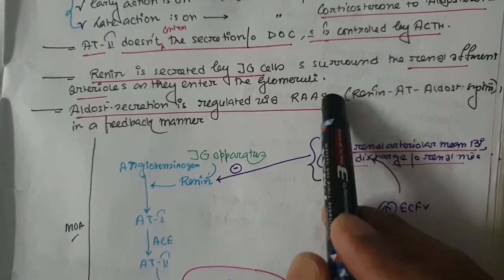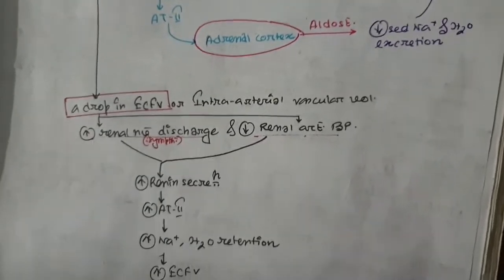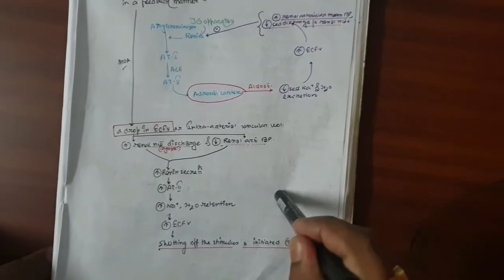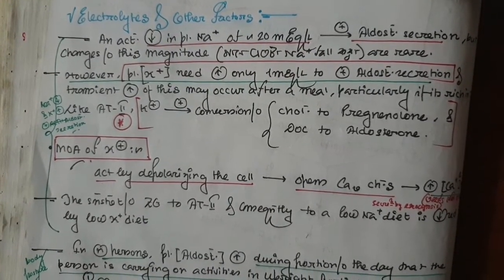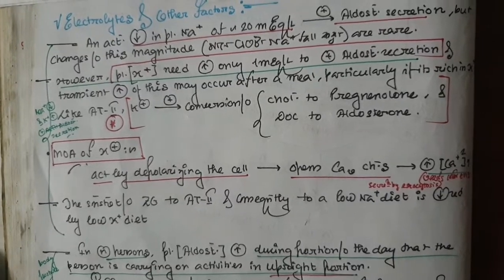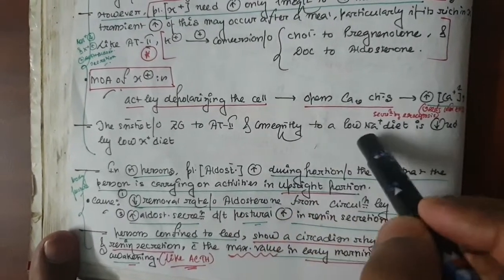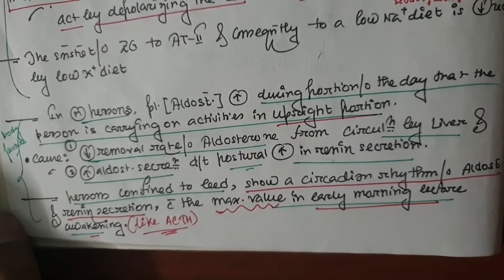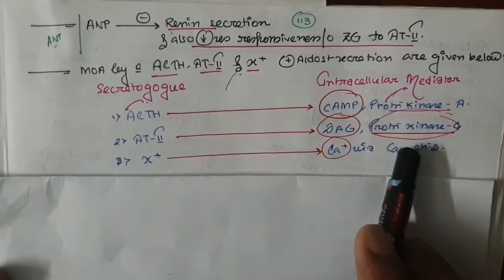Regulation of aldosterone secretion- Part 2